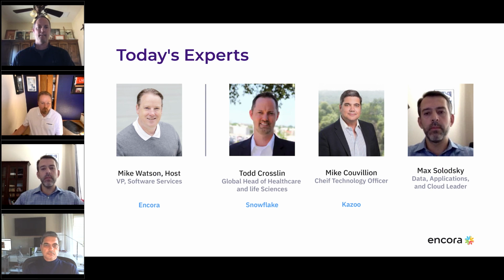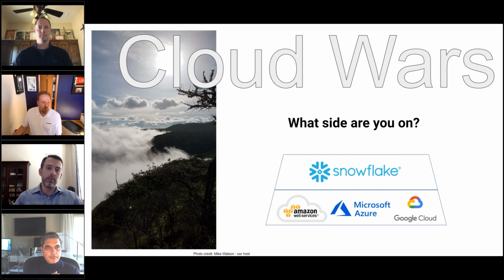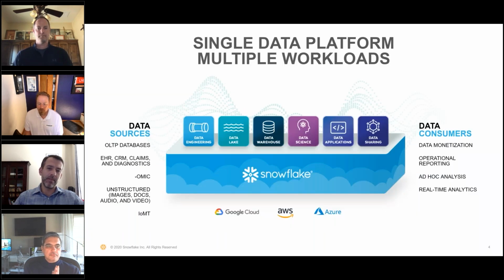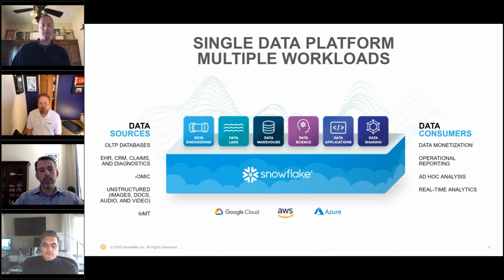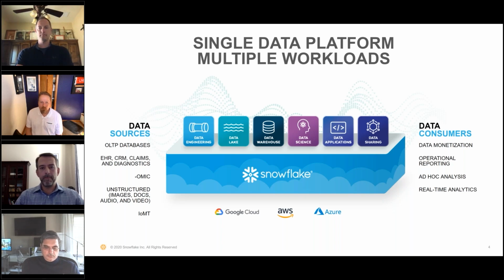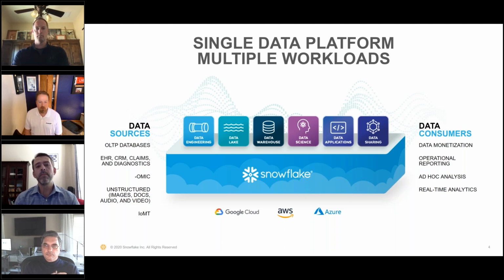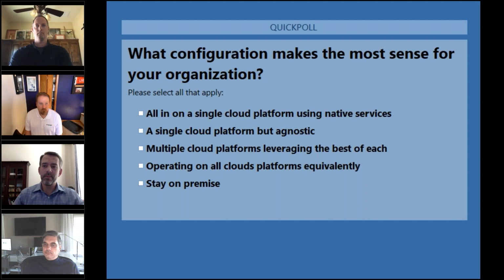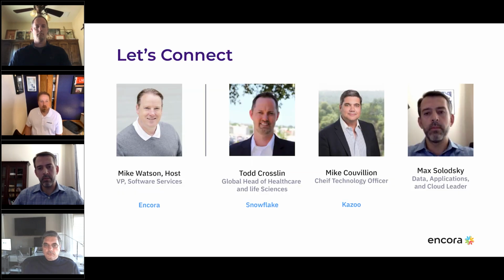Go Cloud-Native or Stay Vendor Agnostic